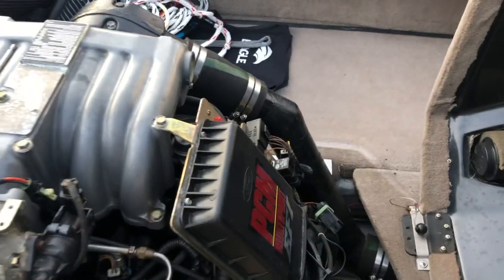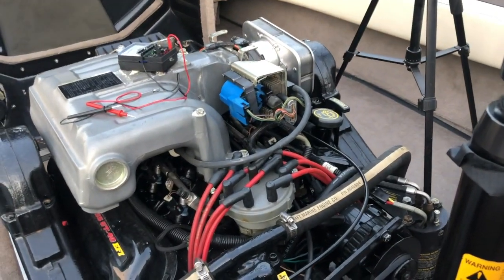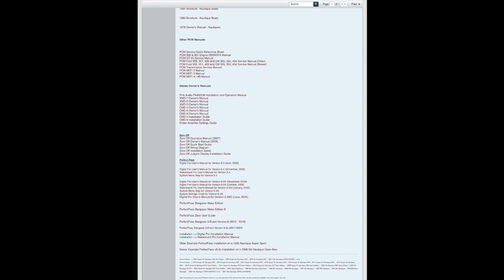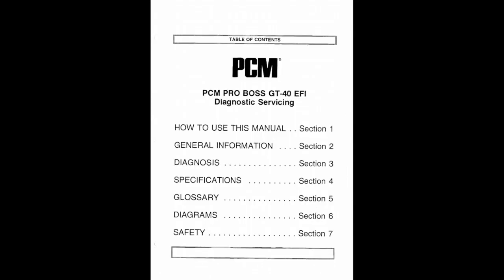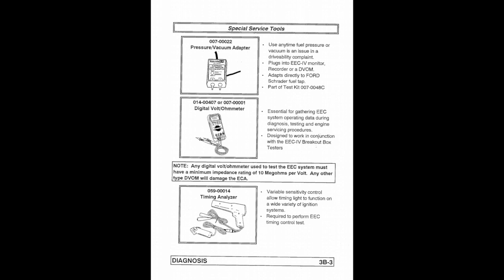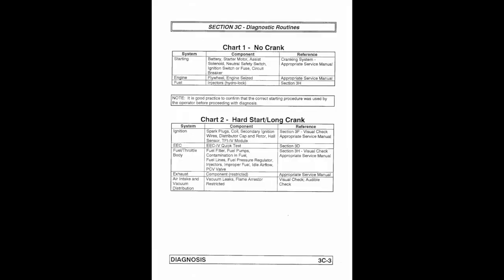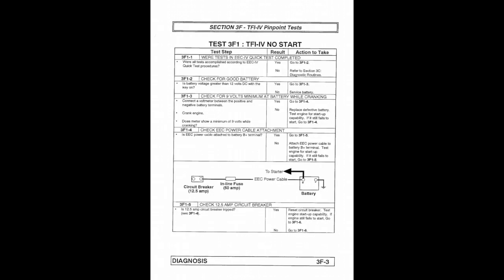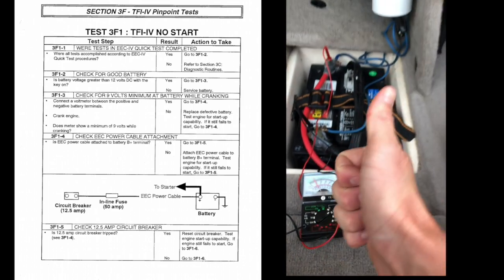My ENGINE is Not Running on my boat...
How can I get my boat to run again? My engine is not running anymore. How diagnose and engine. How to go through a technicians manual. All of these statements will be answered in this video. My GT-40 engine on my 1999 Ski Nautique was not running. I downloaded the GT-40 service manual off of planet nautique and went through the flow chart. YOU CAN DO THE SAME THING!! I PROMISE. This will save you time and $$$. AND you know its done right! I truly hope this helps.